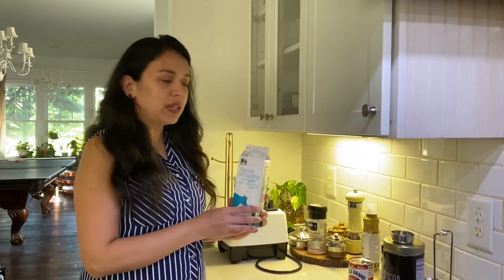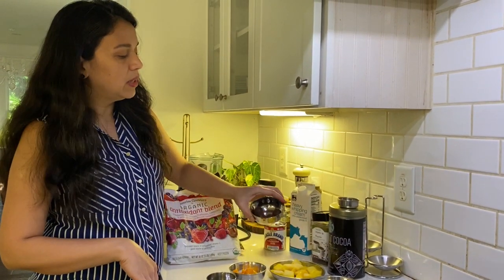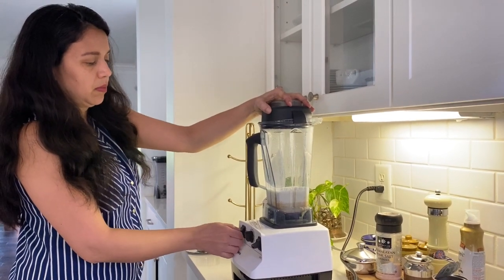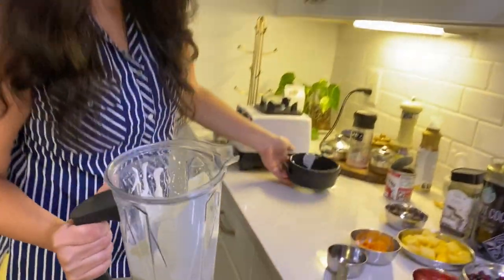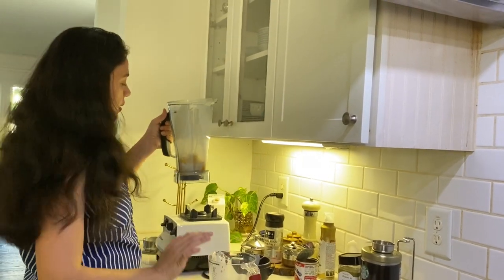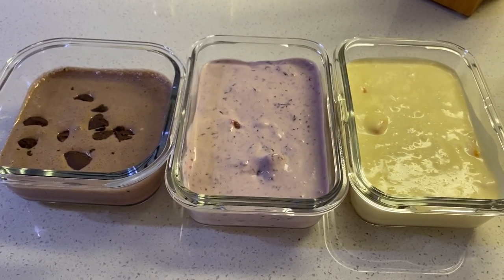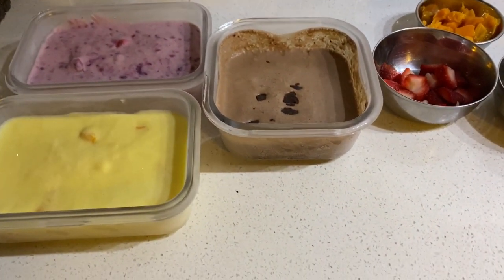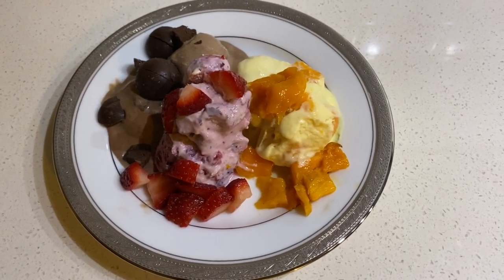Instant Ice Cream- Just 2 ingredients & 3 flavors in 10 mins!!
Make 3 different flavors of delicious ice cream at home with just two ingredients on 10 mins!!